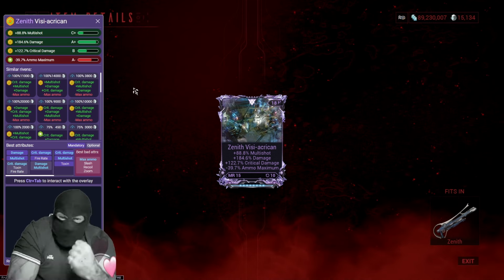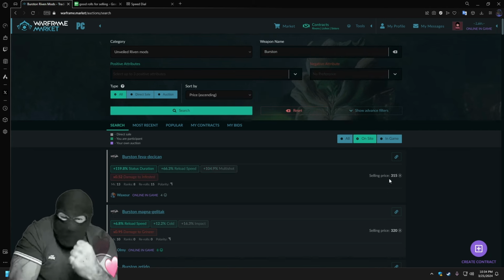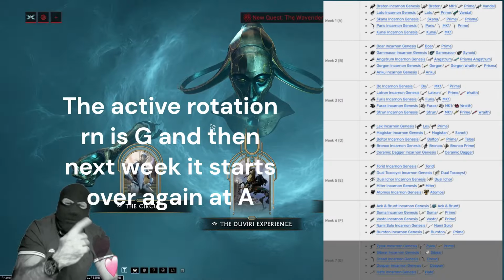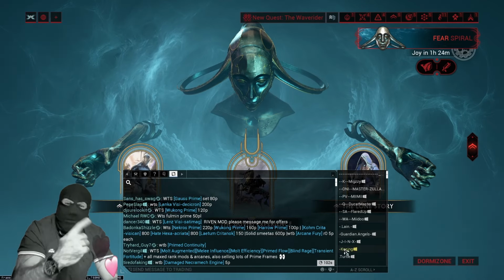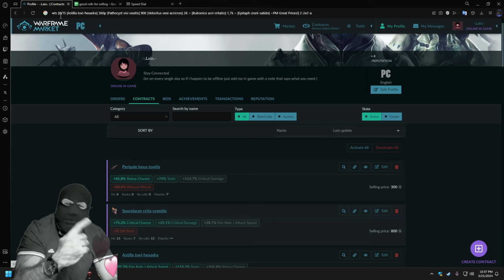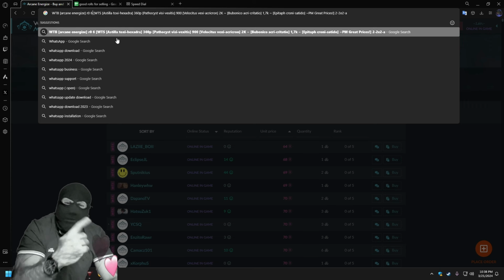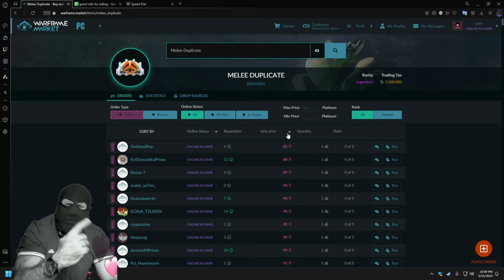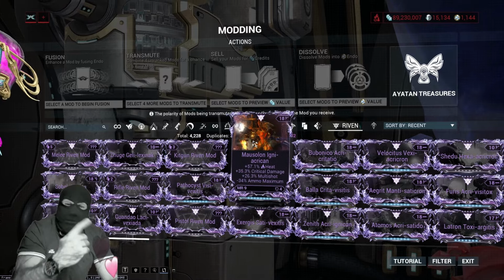Tips On How to Make EVEN MORE Platinum In Warframe! (Follow Up Video)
just a lil follow-up for my last video on how to make platinum, go watch it :

0:00 Me Rambling Aka Intro
1:21 Start